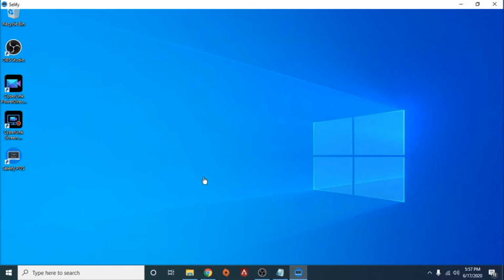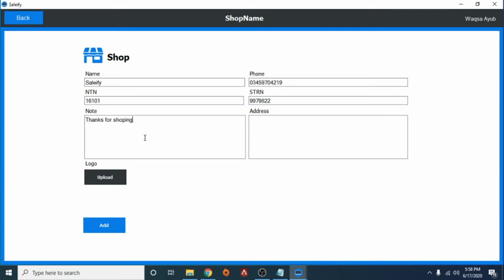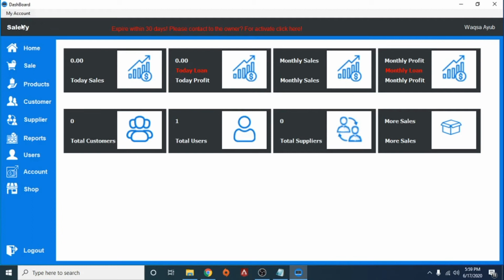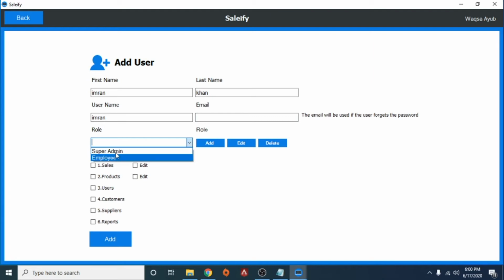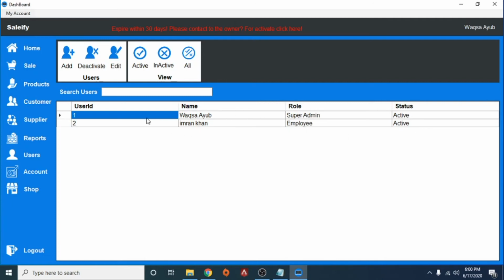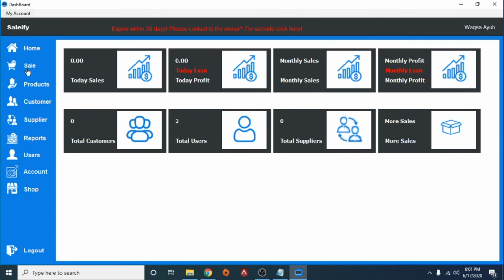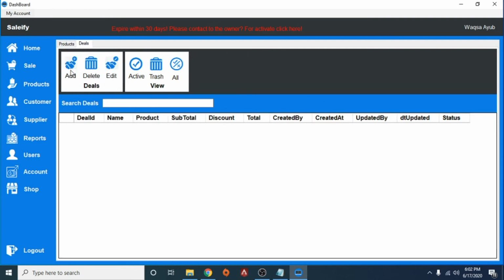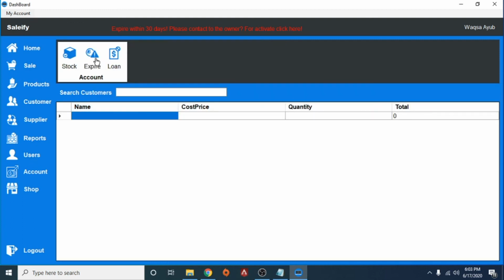How to use Point of sale (POS) system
Welcome to saleify
Saleify POS is web/Desktop base service for Retail Shop, medical shop, saloons and Restaurant. Point of Sale system is one app solution that manages your Sales, Inventory, Supplier and Customers efficiently. It is affordable, user friendly and having various admiring feature along with customized reports.
I will show in the Video that how you can use it.
a) how to add shop details
b) how to add employees

You can ask me any question in the comment section..